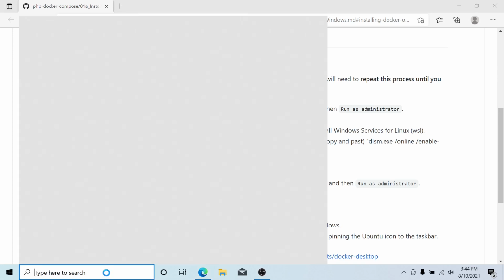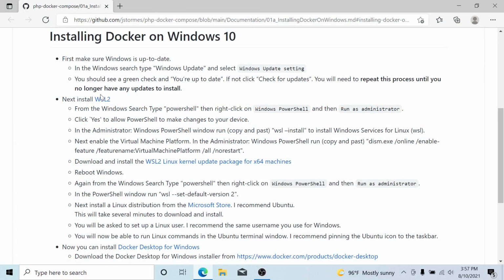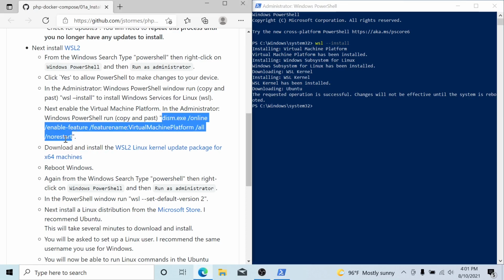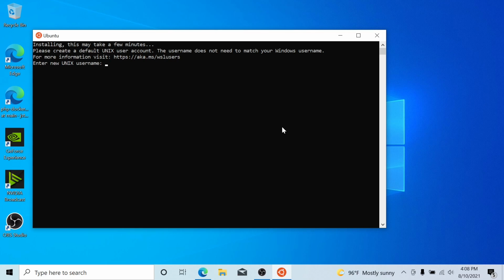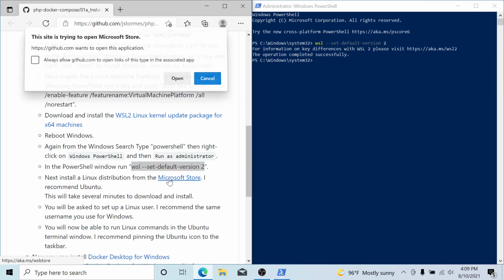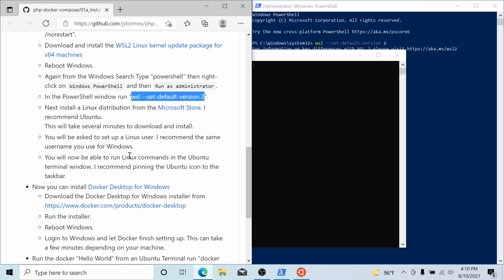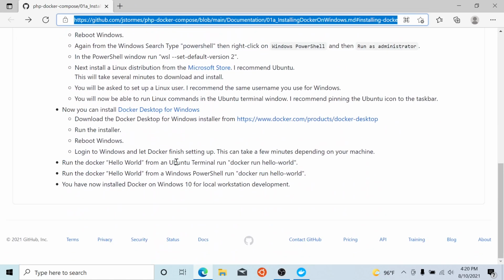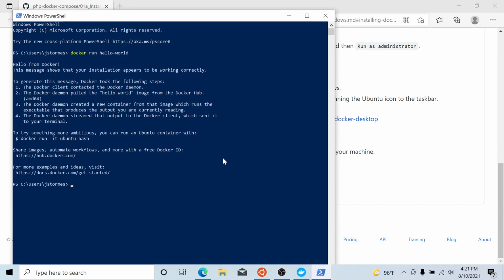[Deprecated] Installing Docker on Windows 10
A quick video on how I like to install Docker on Windows 10.

It looks like the wsl install command has changed from "wsl --install" to "wsl --install -d Ubuntu".